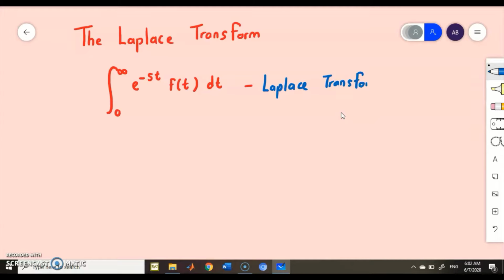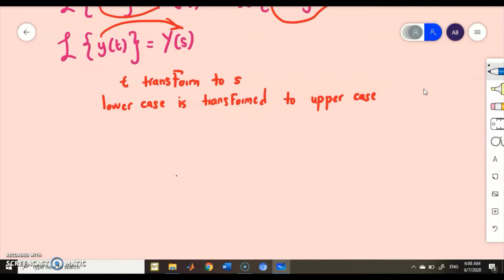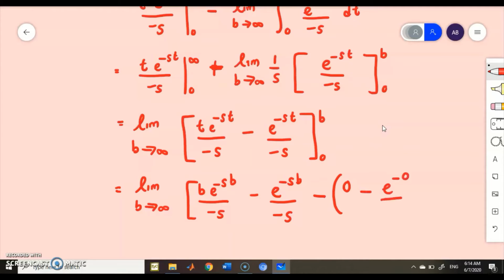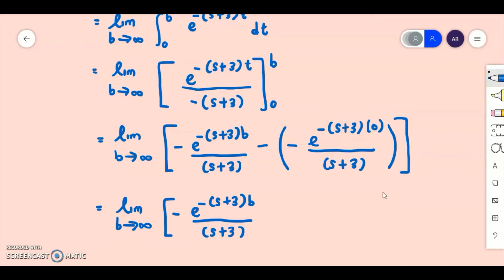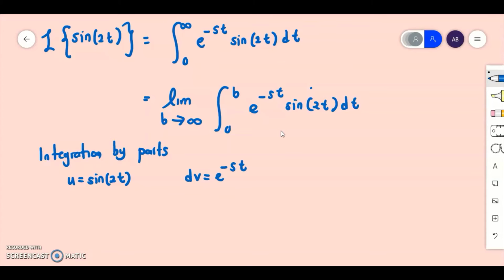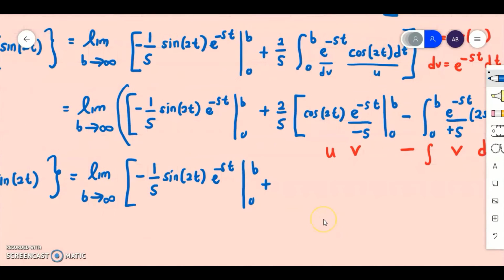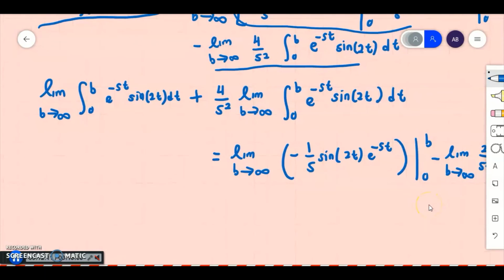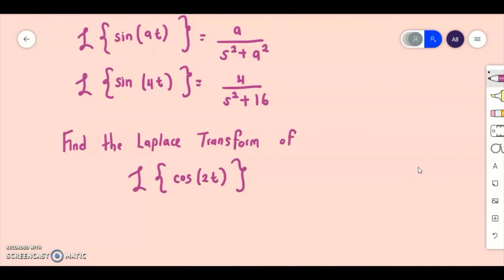Laplace Transform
What is Laplace Transform? The definition is given in this video.